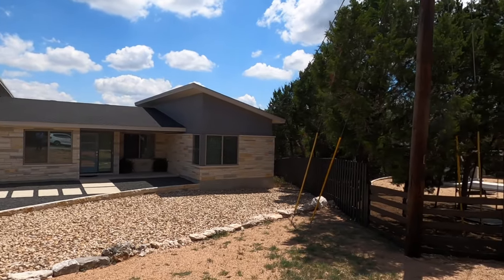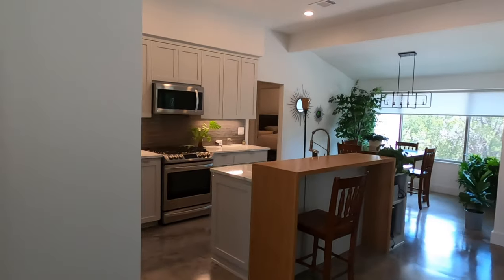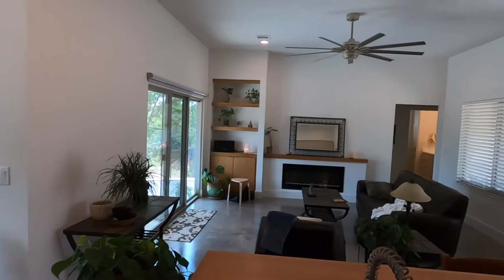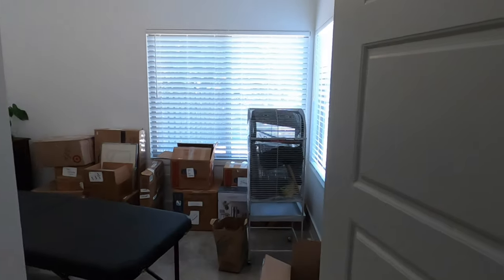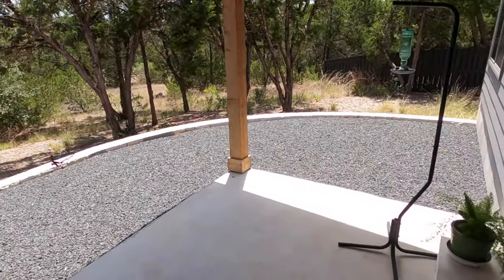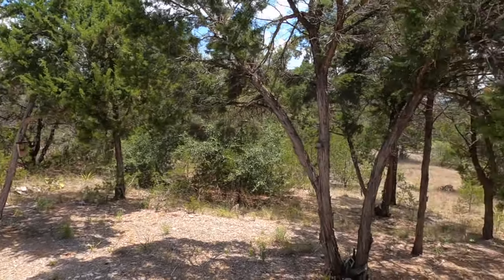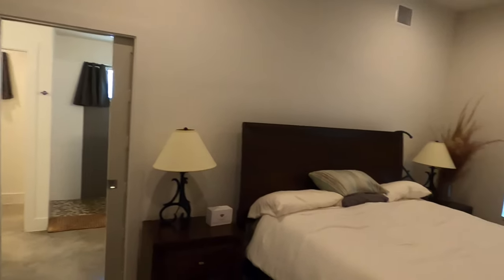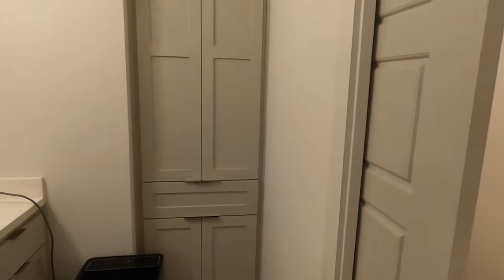Pre existing home for sale, Lago Vista Tx